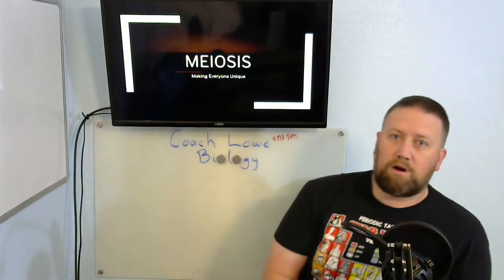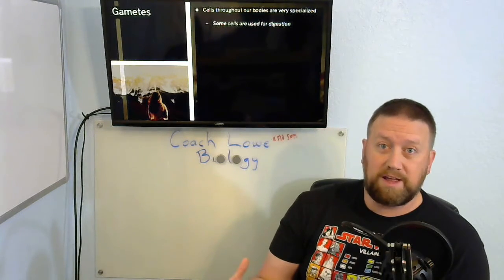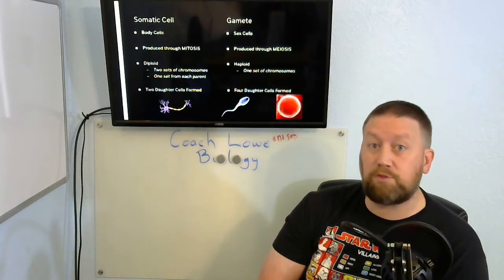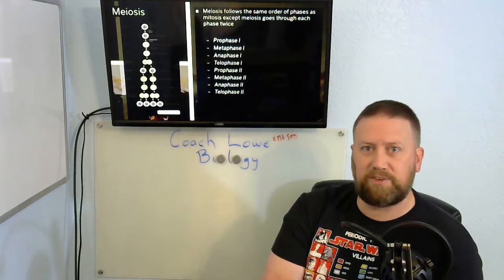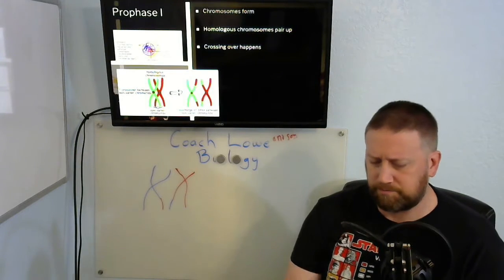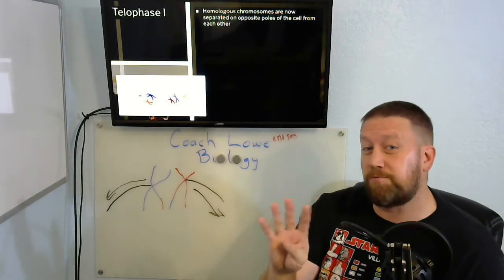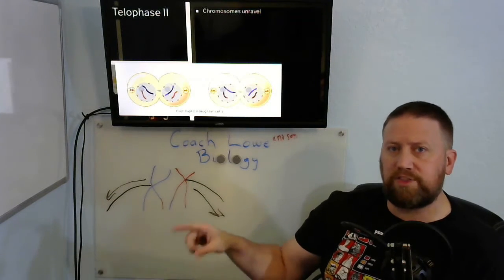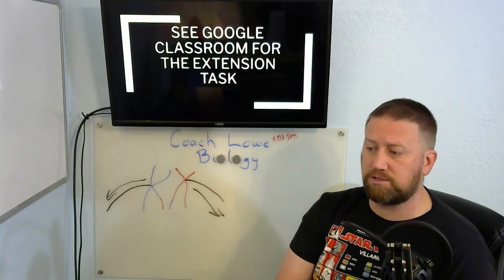Meiosis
Sexual reproduction is vital for assuring genetic diversity among a population. This video discusses the process that creates genetic diversity for the survival of sexually-reproducing populations.